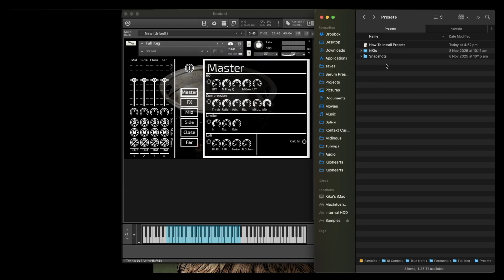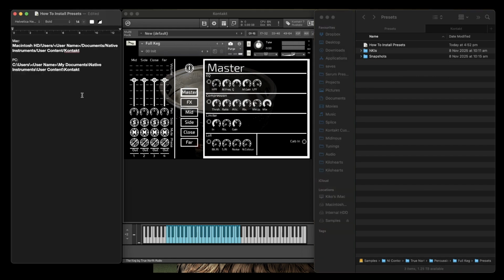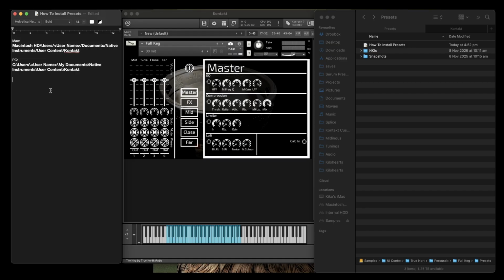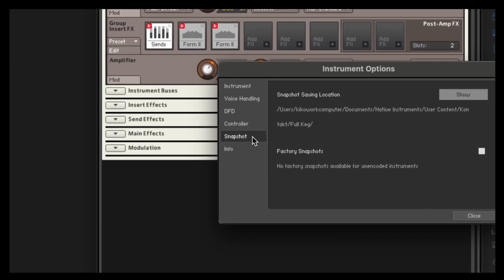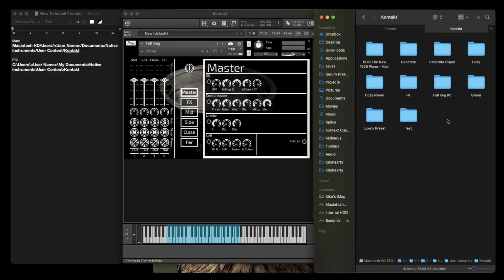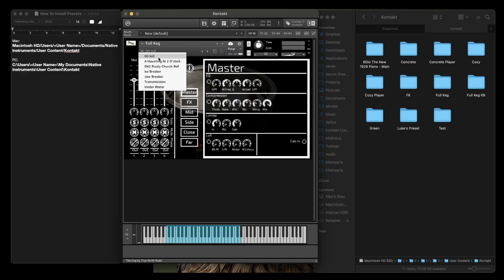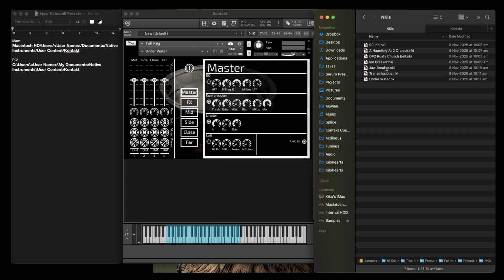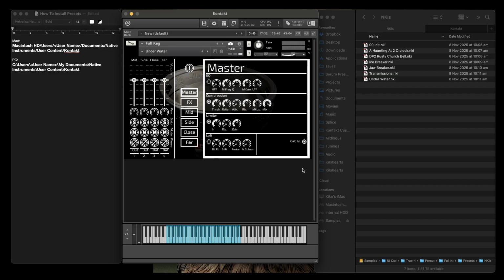How To Install Kontakt Presets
This is just a short utility video on installing Kontakt presets for the True North Audio libraries, as well as other third party libraries or community libraries.

Default Paths:

Because Youtube is dumb and does not allow angled brackets, the format of these paths is also dumb now, sorry

Mac:
Macintosh HD:Users:(User Name):Documents:Native Instruments:User Content:Kontakt

PC:
C:\Users:(User Name):My Documents:Native Instruments:User Content:Kontakt